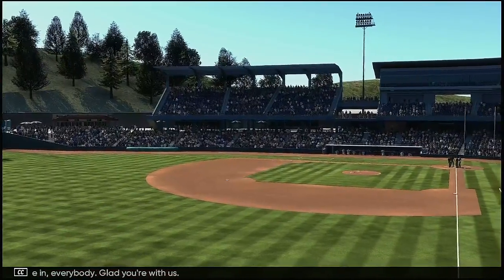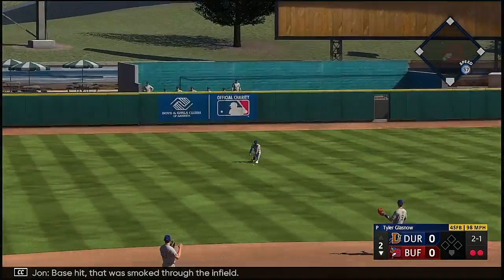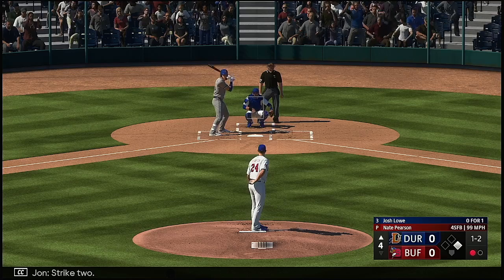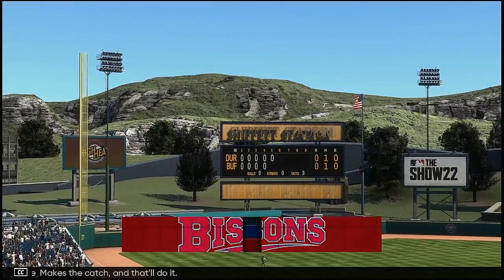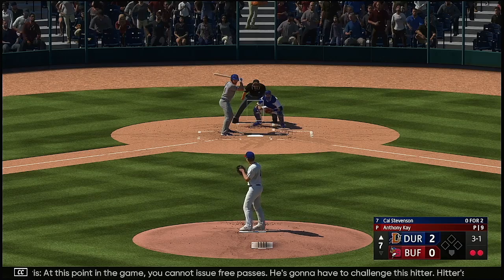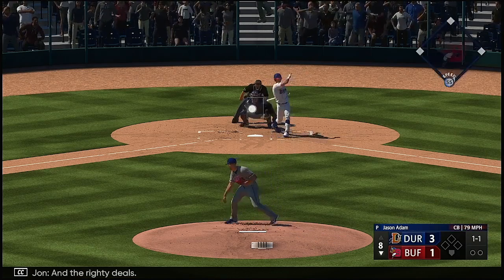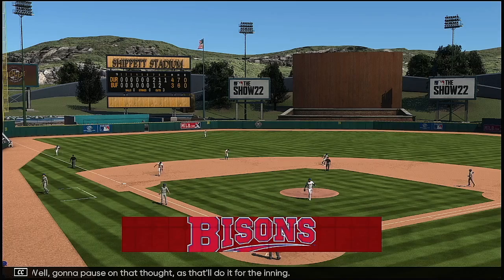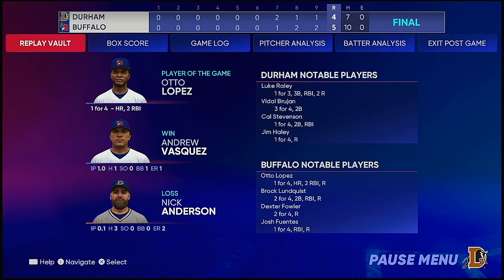2022 MiLB Triple A Postseason First Round Series Game 1 Durham Bulls @ Buffalo Bisons